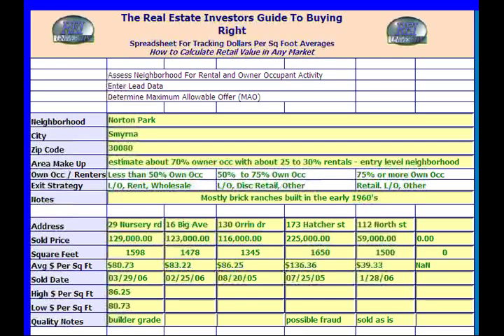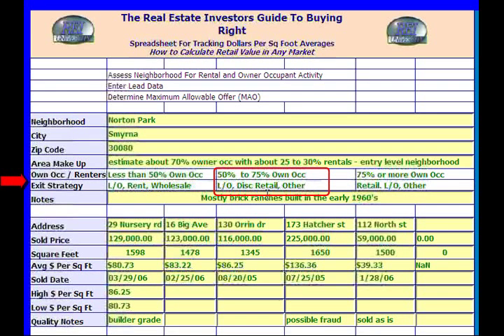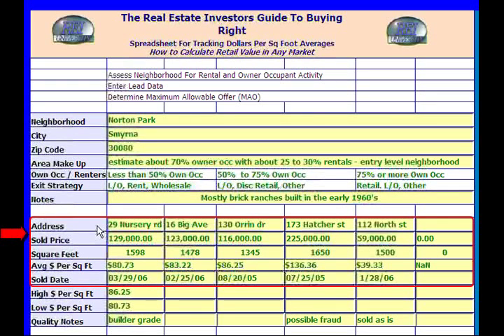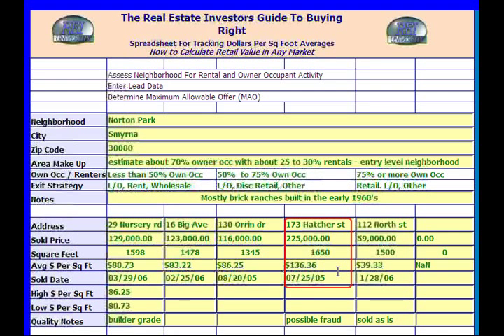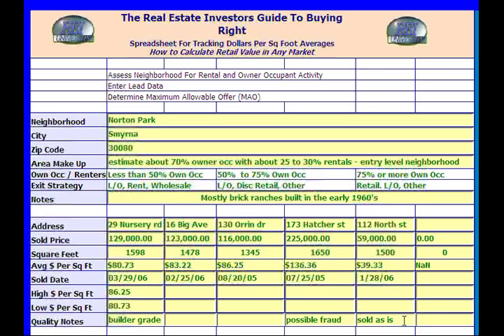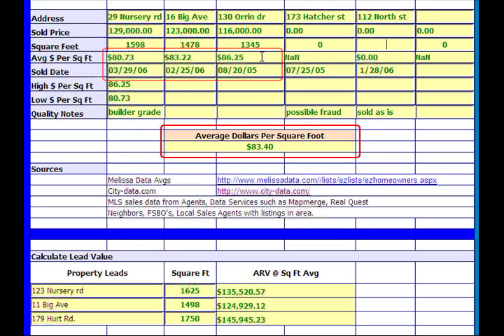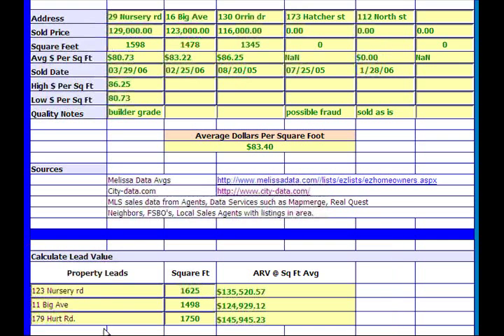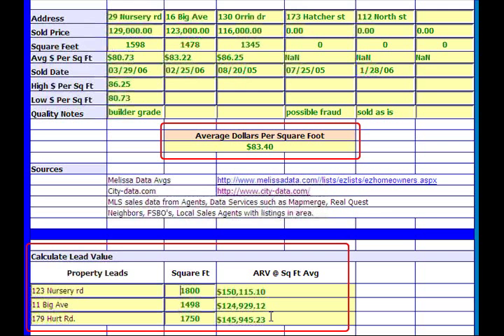Calculating After Repair Value For Real Estate Investing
In this video Donna explains why she uses a technique called "Dollars Per Square Foot Averaging" to determine the Real Time Market Value of an investment property, (or any residential property for that matter). This concept works in any market anywhere, as long as your sales data is accurate.